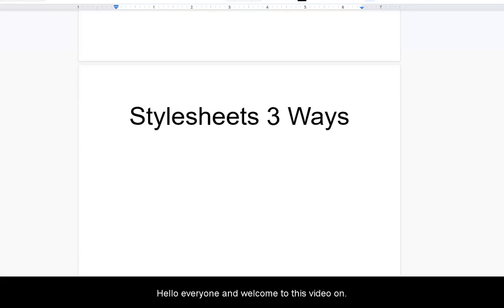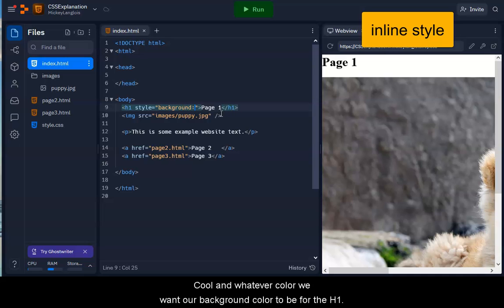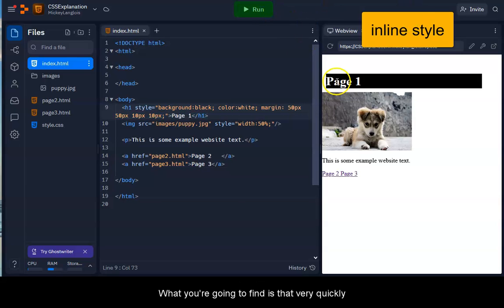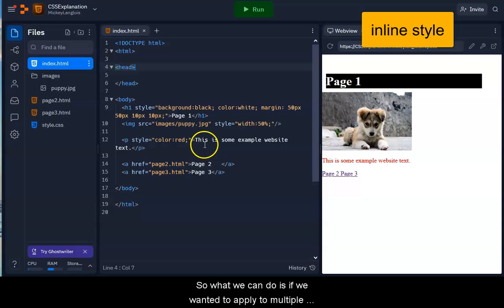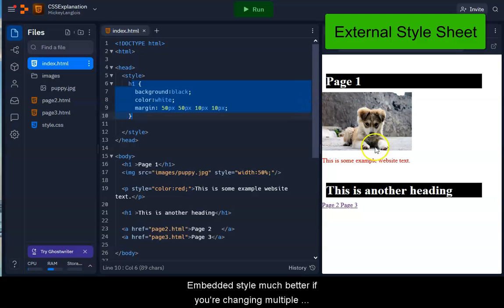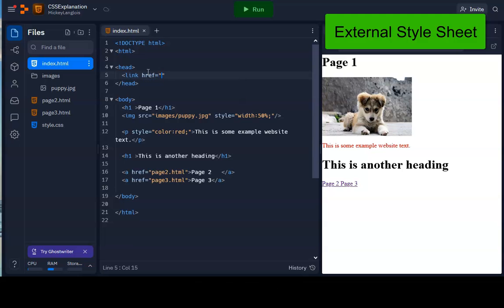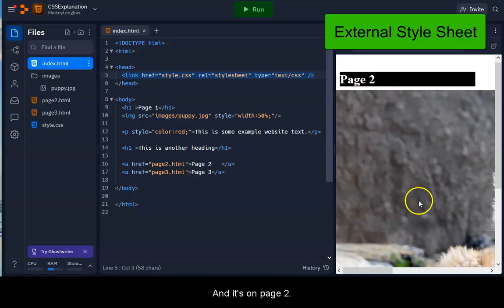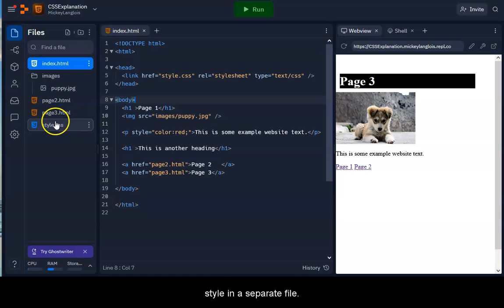CSS 3 Ways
inline vs embedded vs external CSS